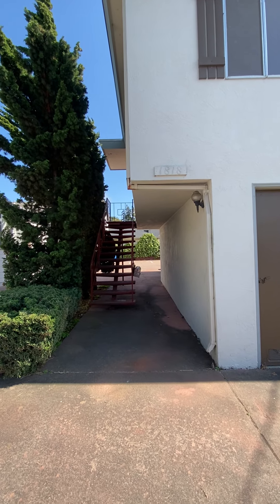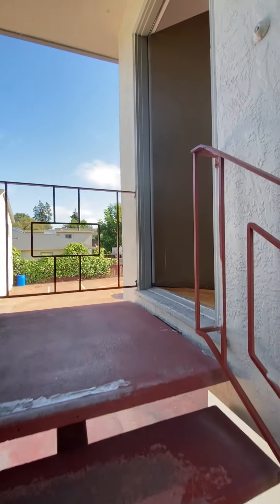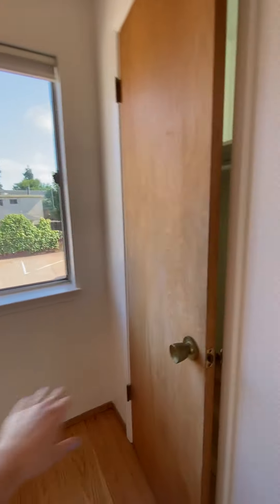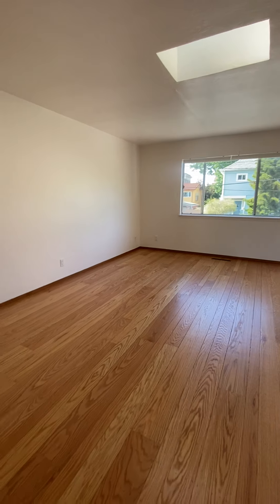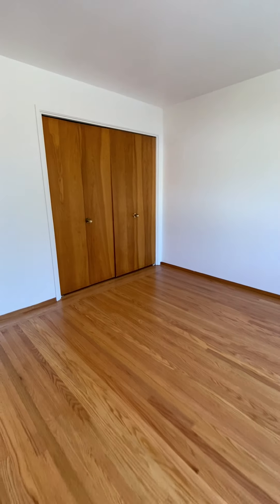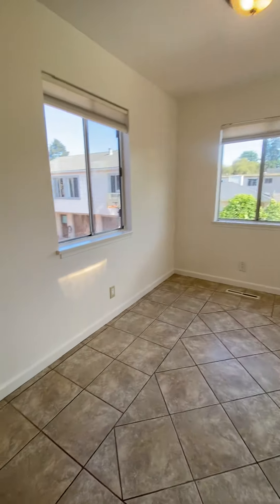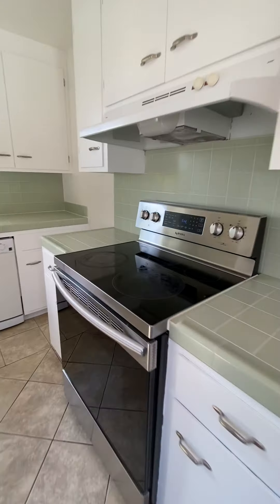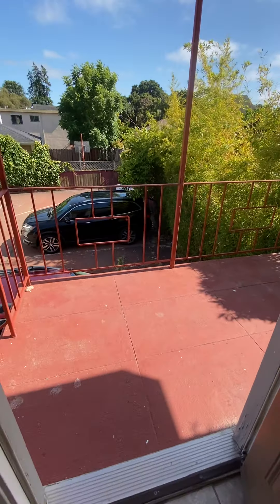1818 Allston Way Video Tour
Welcome to 1818 Allston Way in Central Berkeley! This spacious home is a 1 bedroom 1 bathroom plus additonal bonus room approx 835 sqft. The kitchen opens to a dining area with a large pantry. Spacious living room and bedroom with natrual lights and city views. Updated appliances, electric range, dishwasher, and garbage disposal.  Off the kitchen is a door to a small private balcony.  Shared garage with dedicated parking and laundry area. The home is located in the Central Berkeley neighborhood and offers a comunity parks, downtown berkeley bart, Trader Joes, UC Berkeley, cafes, and resturants.

Terms: Tenant pays PG&E, Internet &Water.      Landlord pays garbage. Security Deposit: $3200
PETS allowed with LL approval and additional pet deposit/addendum signed.

Application fee is $30 pp applying over 18 years old.

Brooke Korkut
01958174